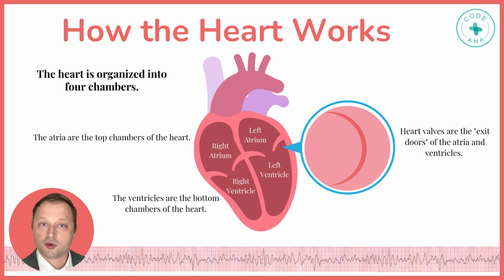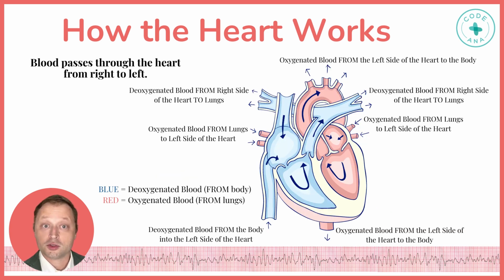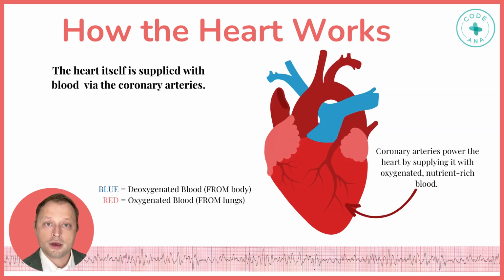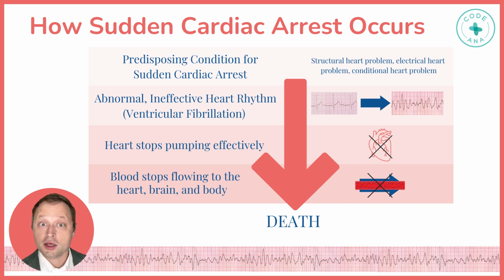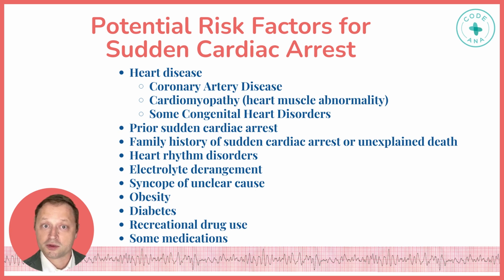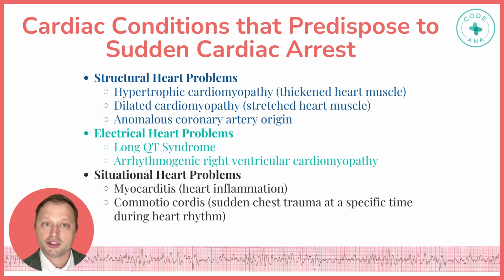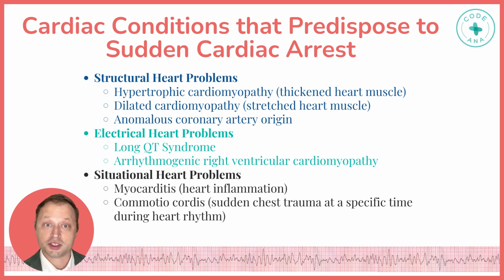Sudden Cardiac Arrest: An Overview of What You Need to Know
Sudden Cardiac Arrest (SCA) can be the first symptom of an underlying heart condition, even in young, healthy individuals. In this short video, we explain situational heart issues like myocarditis and commotio cordis, common symptoms of heart problems, and why early CPR and AED access are so critical.

Learn:

What is myocarditis?

What is commotio cordis?

Symptoms that may signal heart issues

Why SCA may strike without warning

The importance of CPR and AED training

This is part of Code Ana’s mission to equip communities for medical emergencies. 💜

📌 Talk to your doctor if you experience any symptoms discussed.